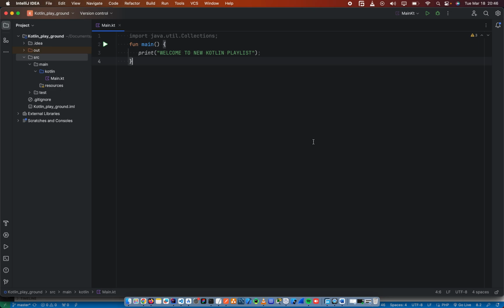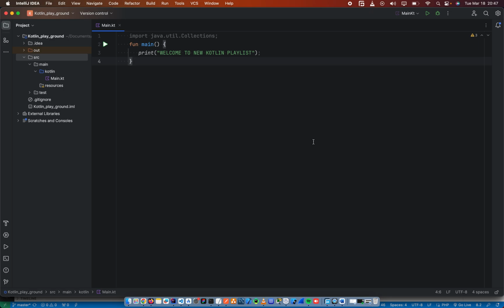Kotlin Programming for Beginners – Introduction & Basics Explained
Introduction to Kotlin Programming Language | Learn Kotlin Basics. Are you new to Kotlin? This video covers the basics of Kotlin programming language—a modern, concise, and powerful language used for Android app development and beyond.

📌 In this video, you'll learn:
Why Kotlin over Java?
Basic Syntax and Features
How to get started with Kotlin